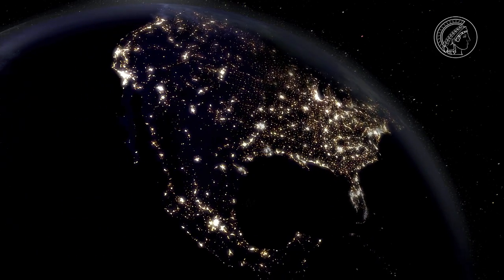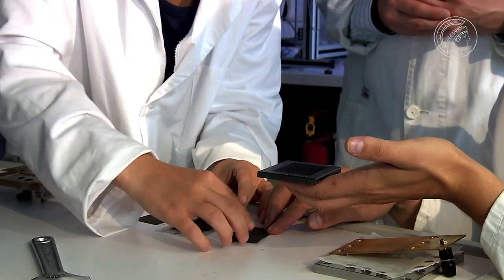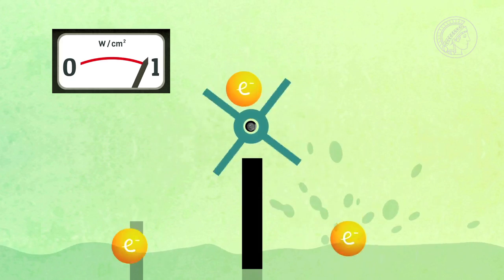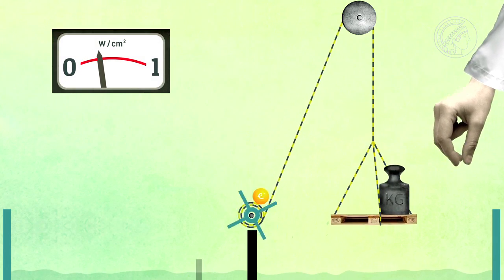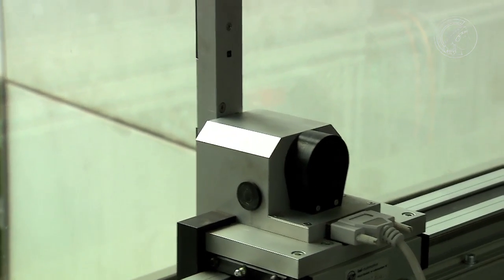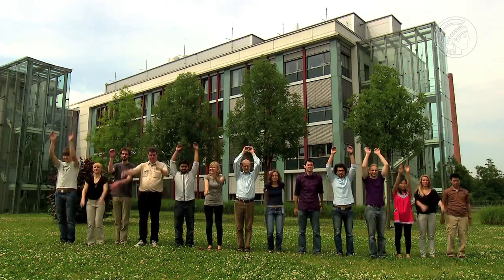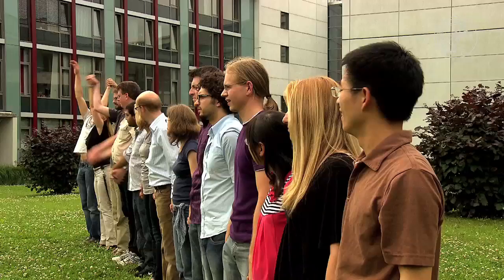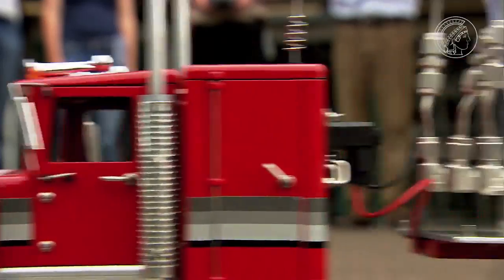Fuel Cells - tuning for the fuel cell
How can we improve fuel cells? Kai Sundmacher has some ideas..